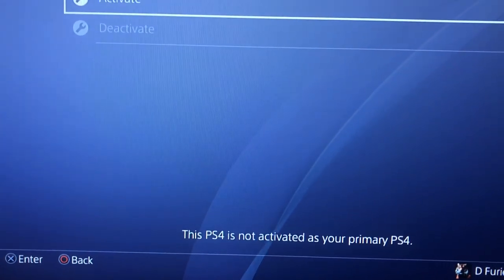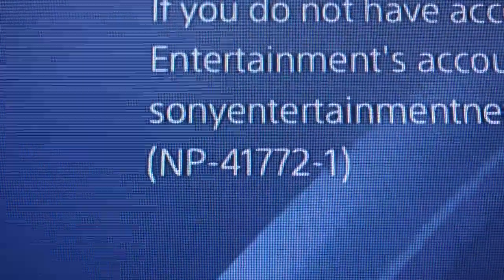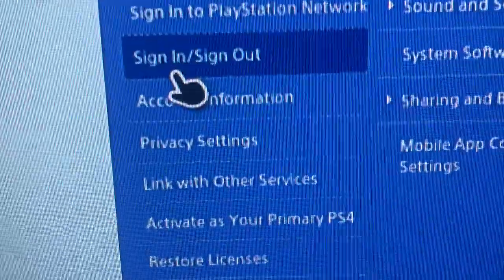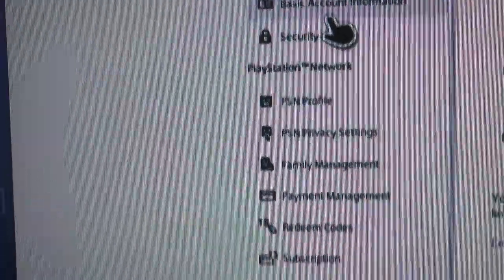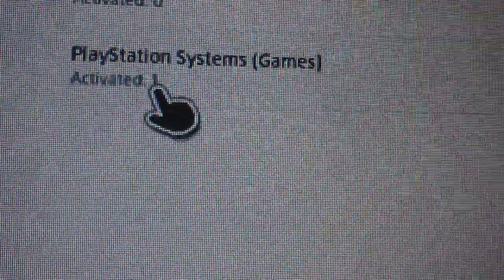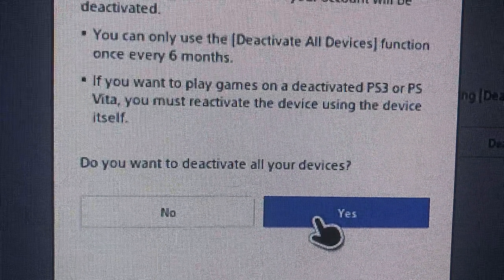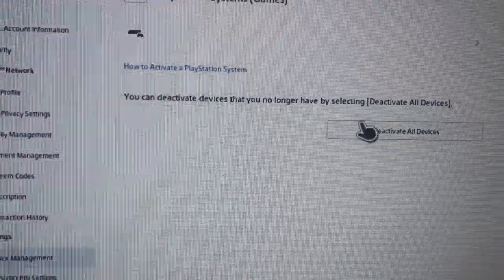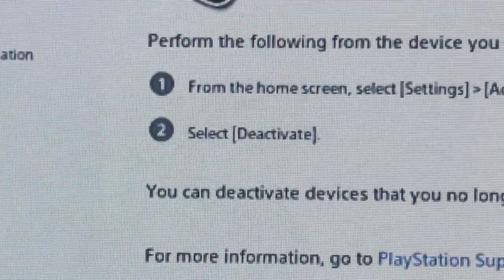How To Fix Error Code NP-41772-1 (2020) READ THE DESCRIPTION!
This was just a short tutorial on how to fix the PlayStation error code known as NP-41772-1 and I decided to get str8 to the point (this time!)

If you deactivated all accounts (individually/all togeather) and it still doesn’t let you activate the account you want to, then that just means that the person that you were gamesharing/sharing ps plus with has your account activated as their primary and they need to deactivate yours in order for you to activate yours.

Also to keep from having to wait 6 months to deactivate all your accounts again, just go on the account that is activated and deactivate it.